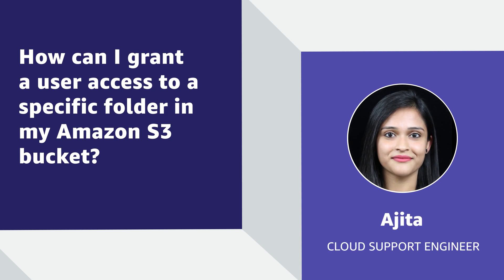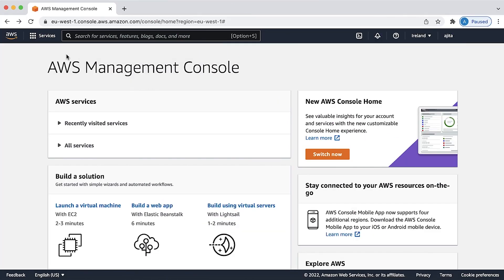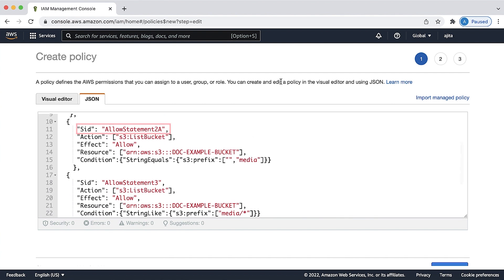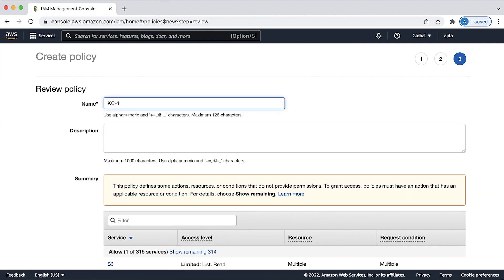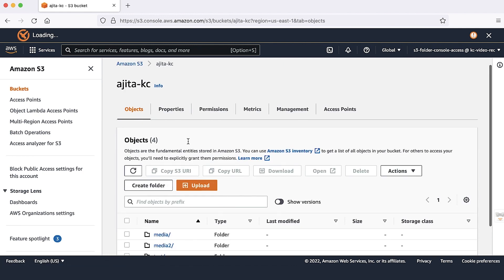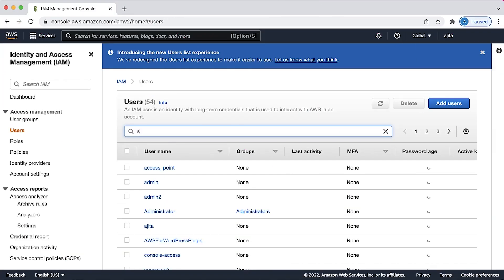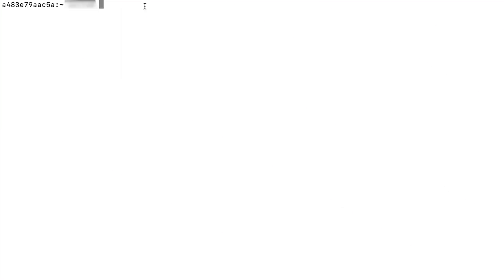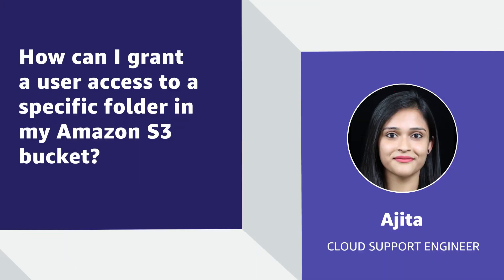How can I grant a user access to a specific folder in my Amazon S3 bucket?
For more details see the Knowledge Center article with this video

Ajita shows you how to grant a user access to a specific folder in my Amazon S3 bucket.

0:00 Intro
0:30 Start
1:06 Allow user to download objects from a folder
2:39 Attach it to any IAM user or role
4:19 The differences from the previous IAM policy
4:55 Access the folder in bucket